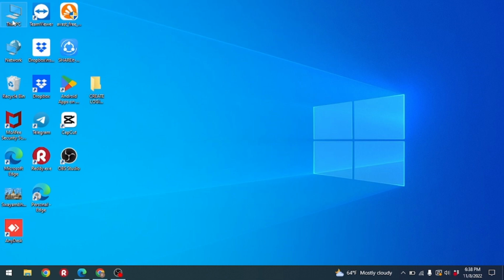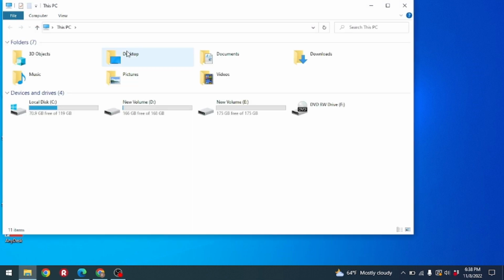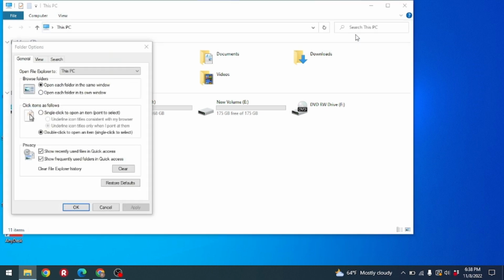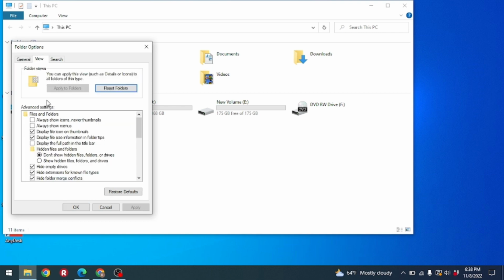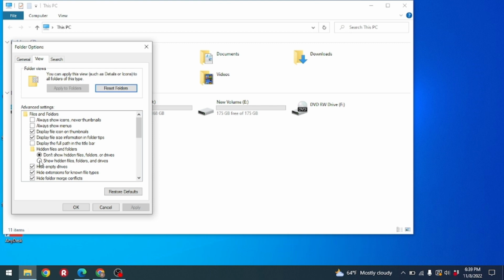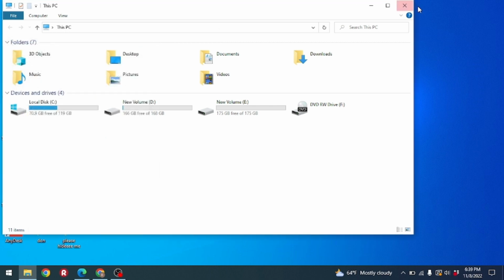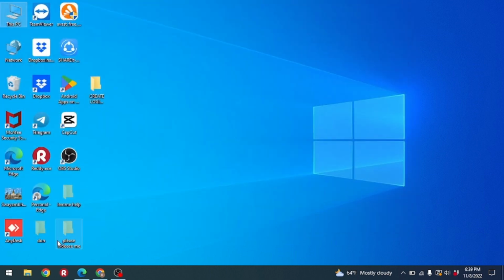How to show hidden files on Windows 11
In this video, we will learn how to show hidden files on Windows 10.
Sometimes you may hide some files and could not find them on your PC. If you are facing the same problem here we are to help you.

00:00 How to show hidden files on Windows 11
00:28 Unhide files